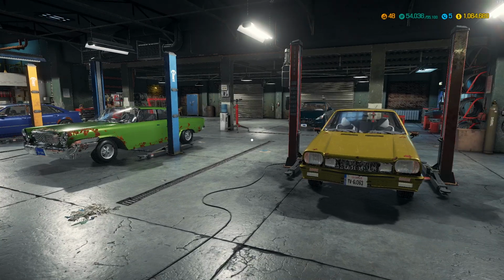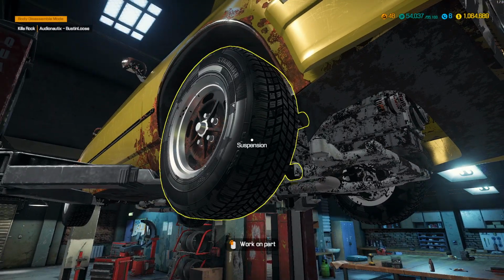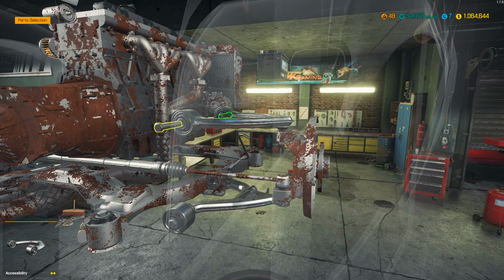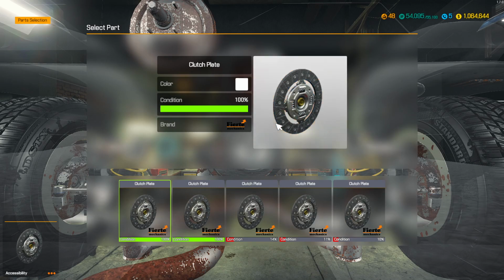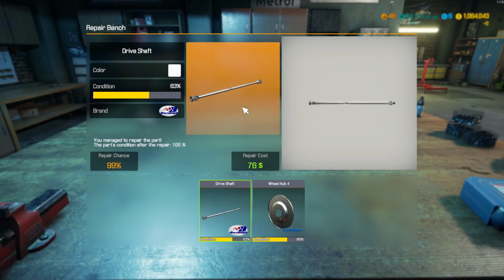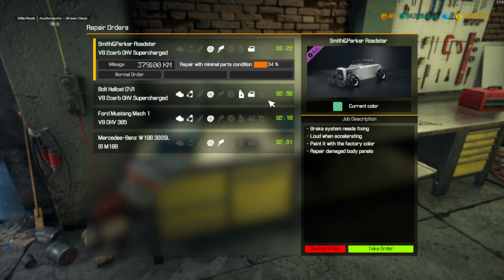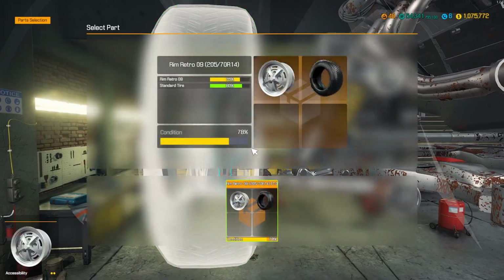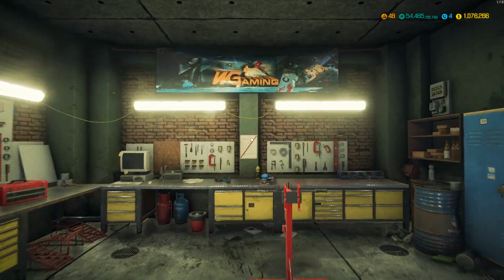Lets Play - Car Mechanic Simulator 2018 - Part 144